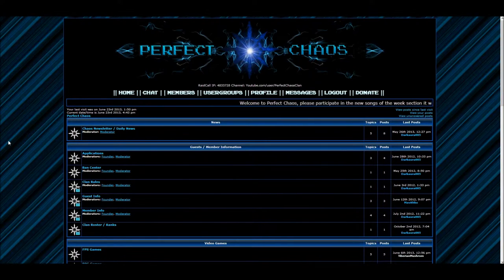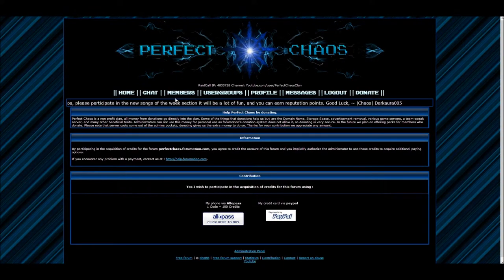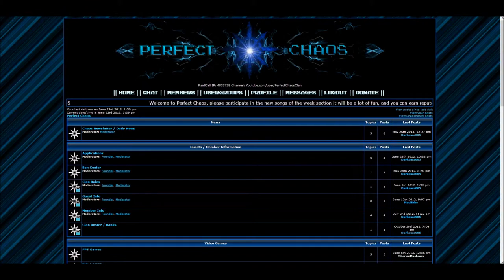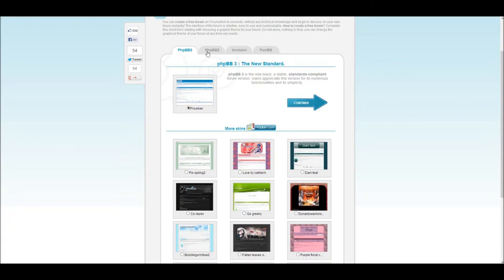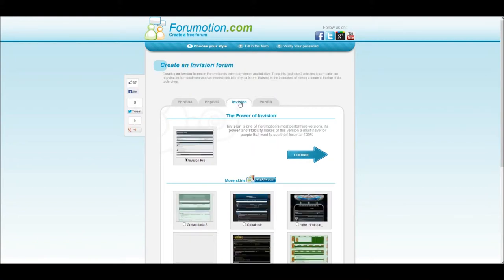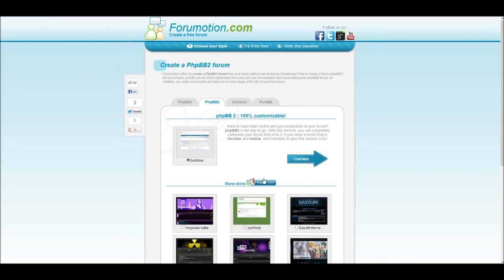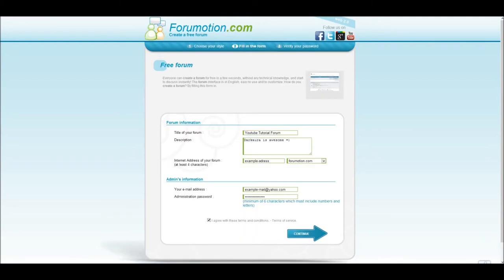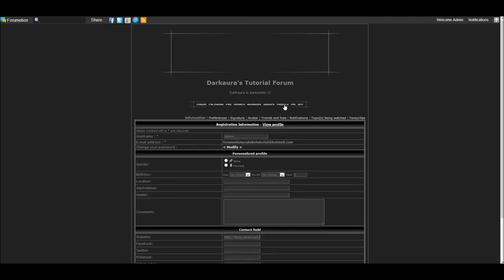★ How to Create a Great Free Forum using Forumotion (w/ Darkaura005)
This video will show you how to create the very basic shell that will become your forum. This is not the full tutorial, other parts will cover the more advanced topics.

Example of a forum made with this method, this series will tell you everything you need to know, in order to get a forum of at least this quality